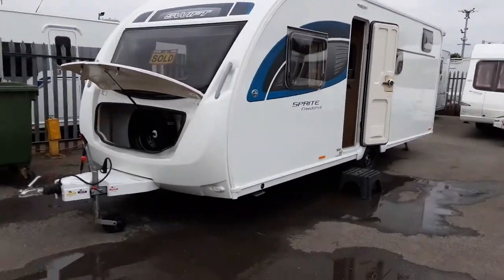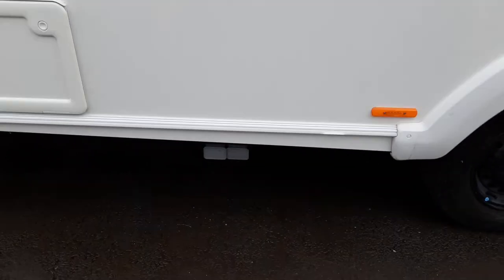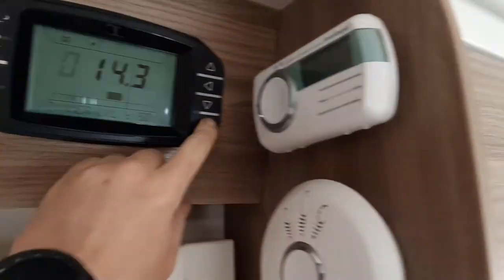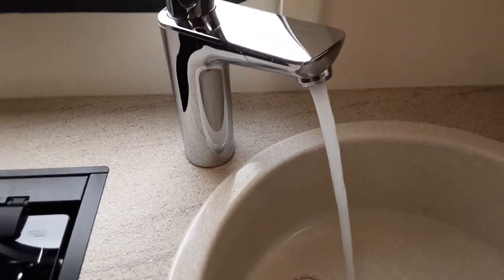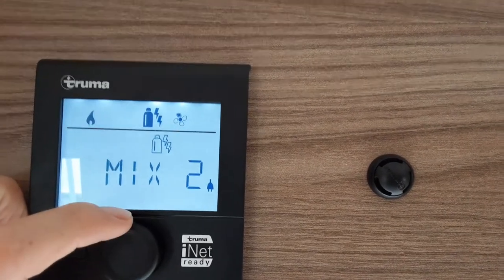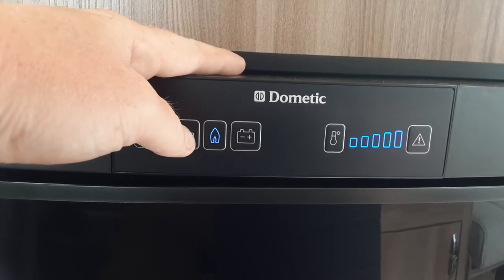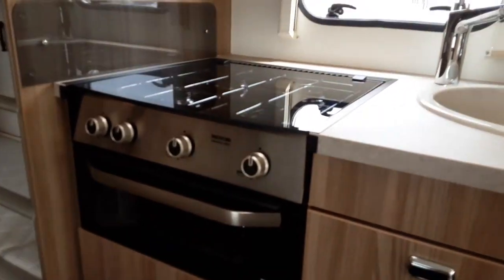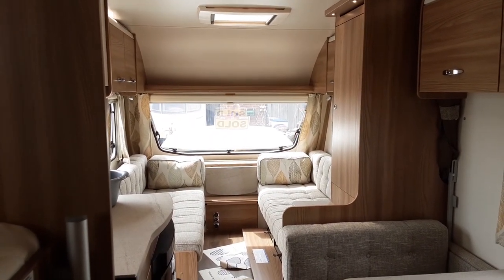2017 Sprite Freedom 6